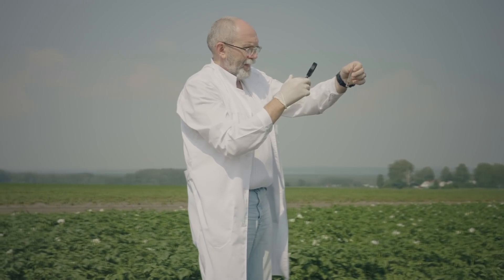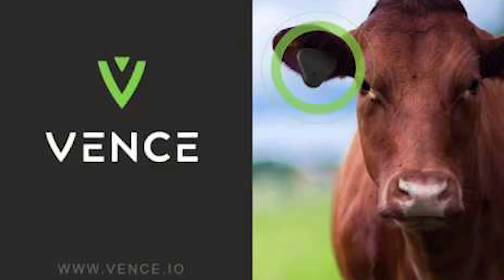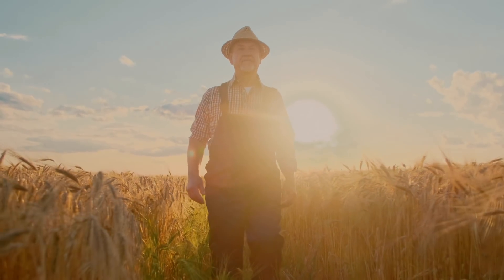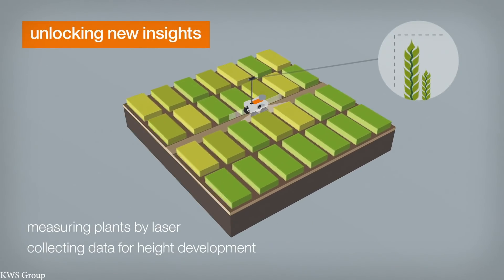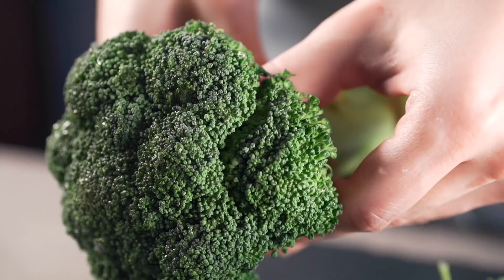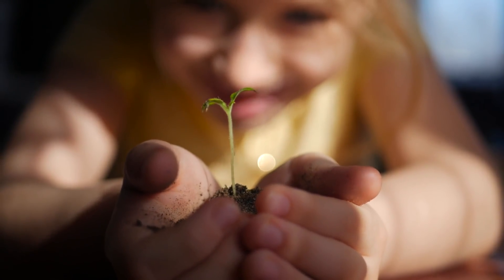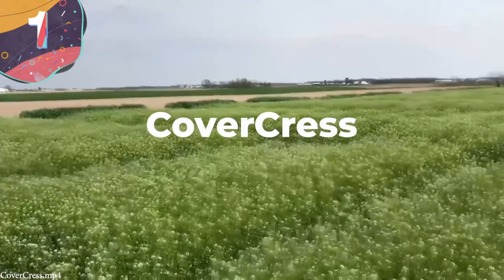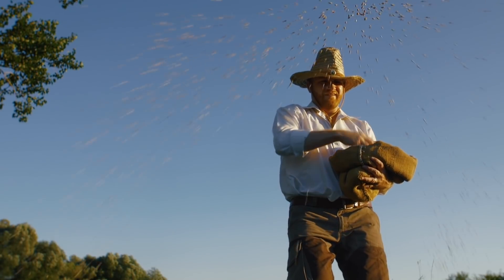15 Modern Farming Technologies that are NEXT LEVEL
Farming technology is continuing to get more sophisticated, allowing for  larger food yields. Today we'll be taking a look at incredible and next level farming technology.